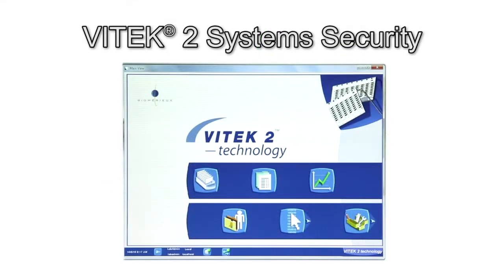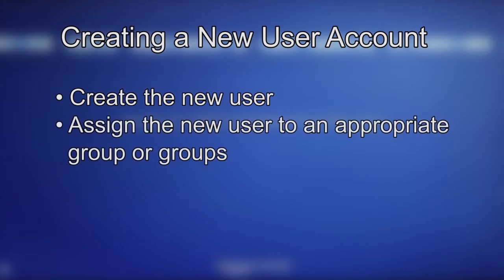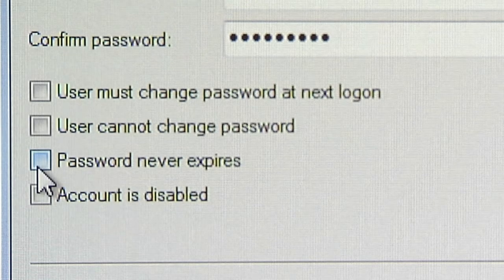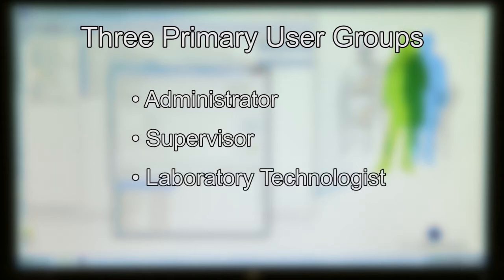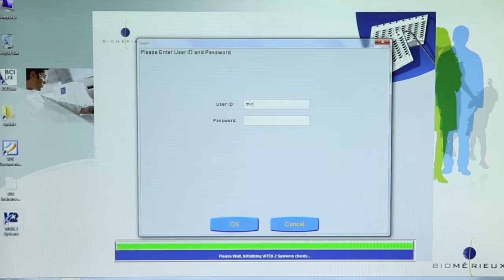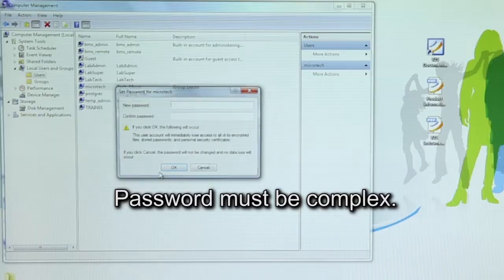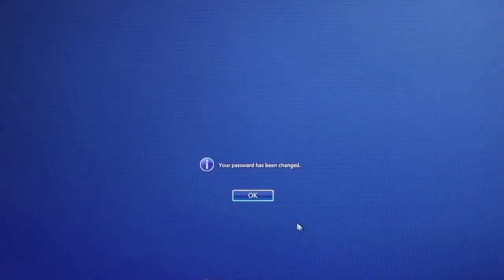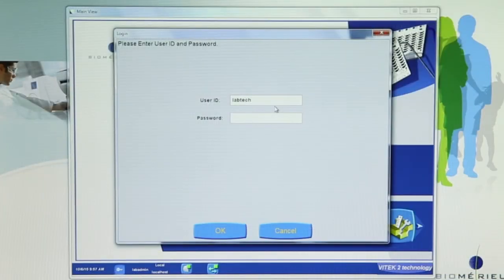3 Vitek 2 Systems Security 112415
The purpose of this video is help manage some of the more common tasks associated with VITEK® 2 Systems security. The topics include: creating new users and assigning security levels, resetting passwords, changing passwords and unlocking accounts.